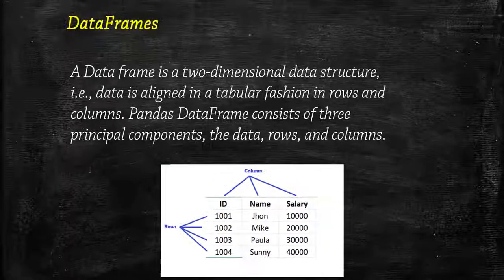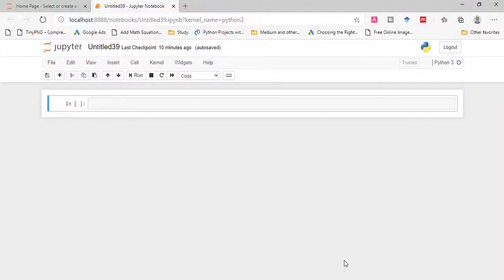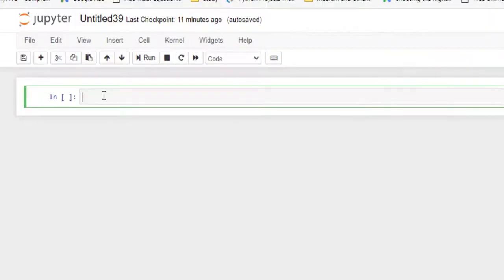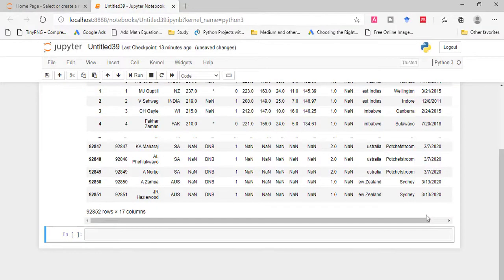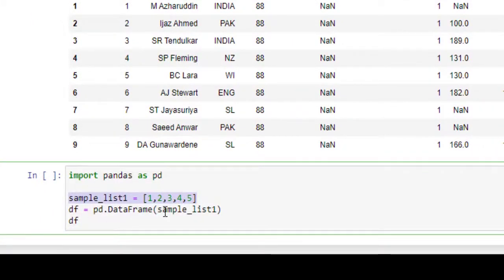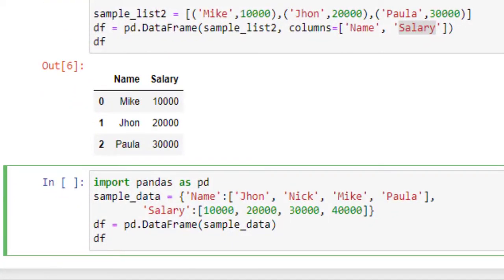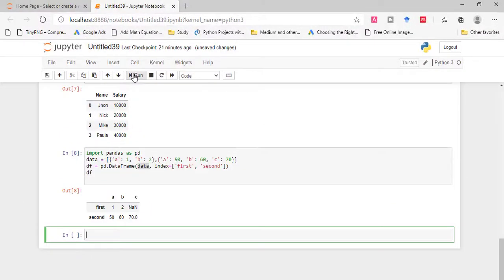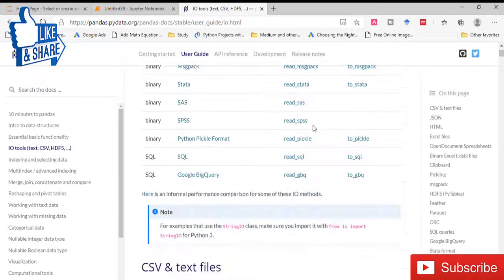What is DataFrame and How to Create Them in Pandas, Python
DataFrame is a main object of pandas. It is used to represent tabular data with rows and column. This is the backbone of Pandas and are fundamental into the Python Library. We will also learn how to create DataFrame.